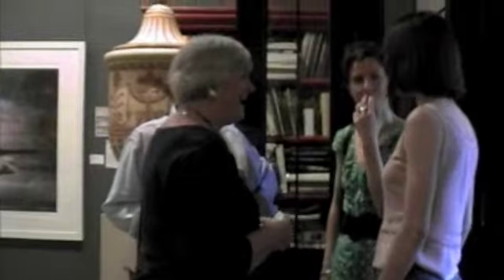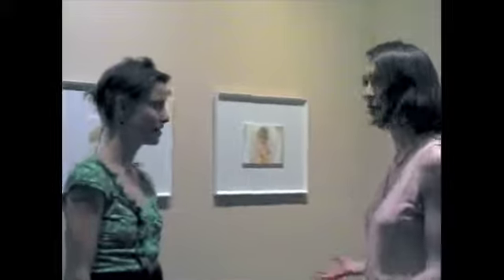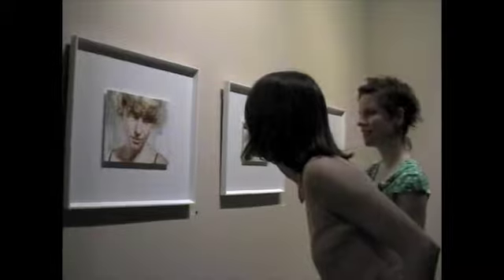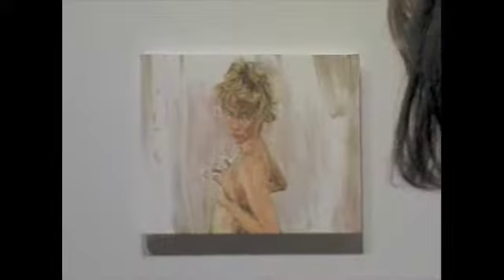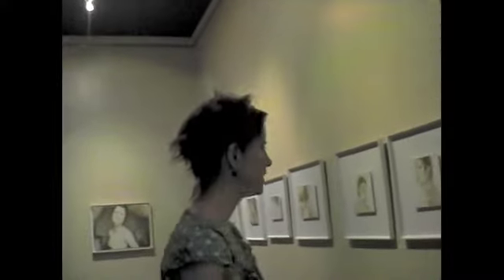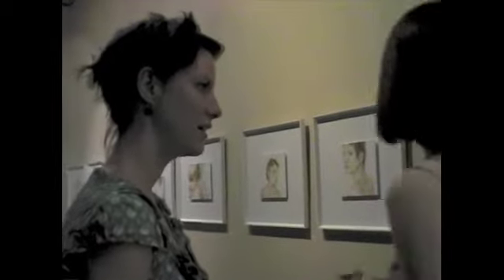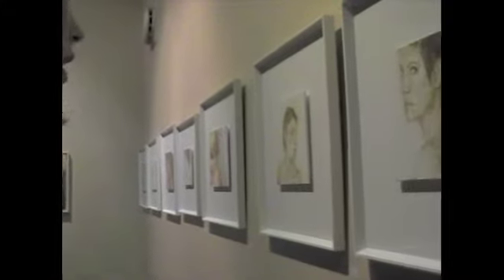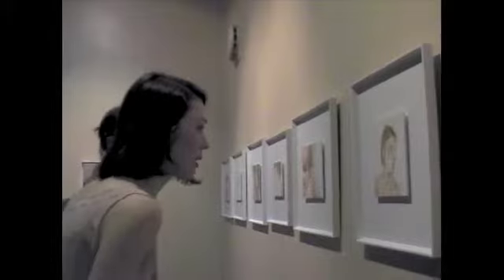CatherineFox08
Catherine Fox is a Sydney based artist who shows with the Robin Gibson Gallery, in Sydney. She consistently evolves in technique and style making portraits of herself. Fox will be featured in Robin Gibson's December 2008 show "The Young Ones".